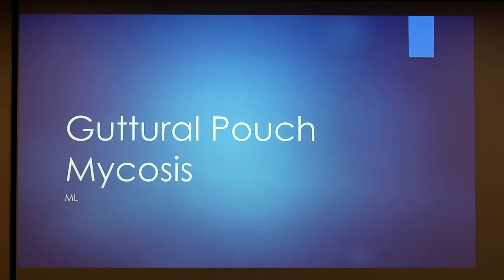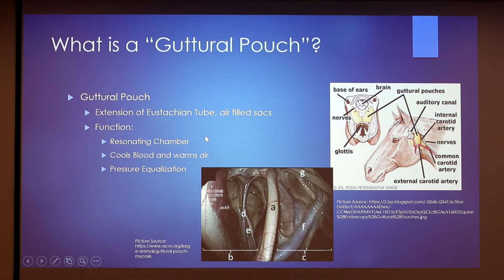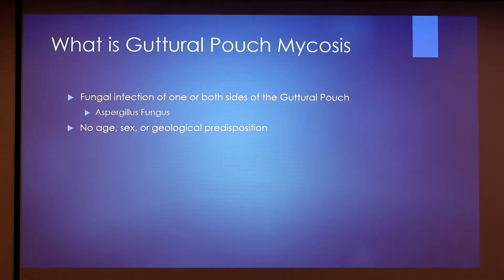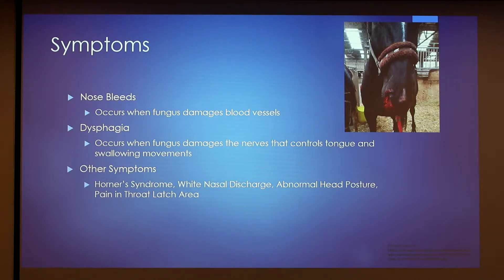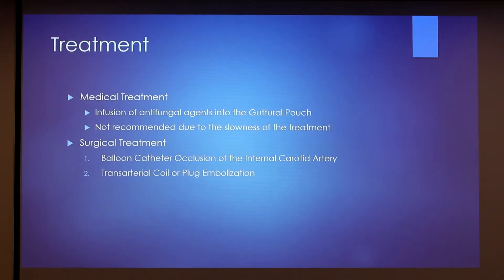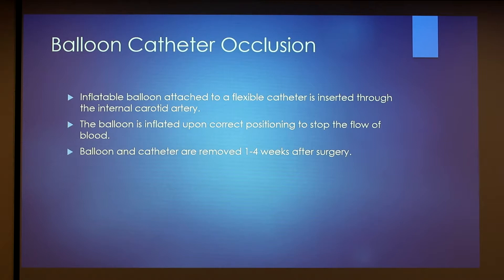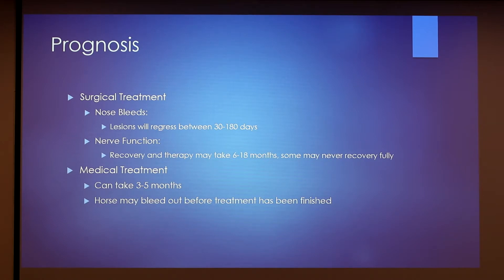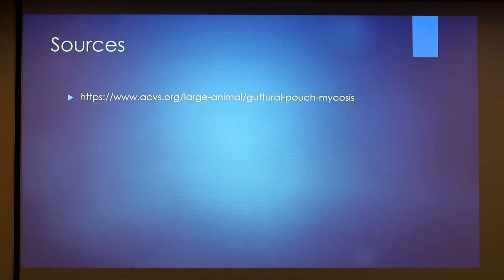Guttural Pouch Mycosis in the Horse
A discussion of guttural pouch mycosis in the horse.